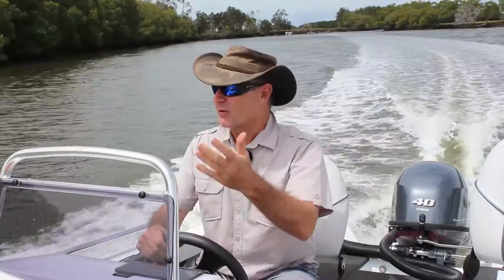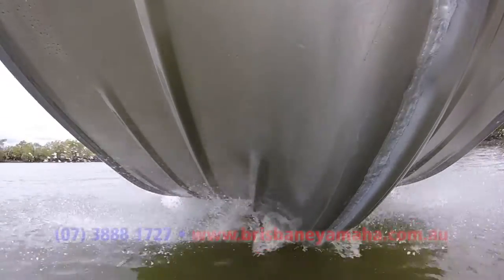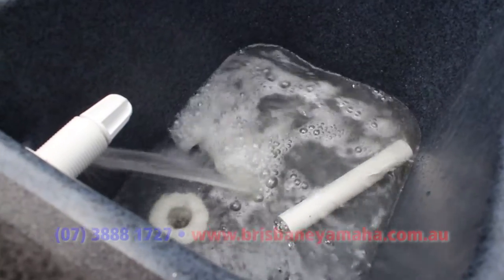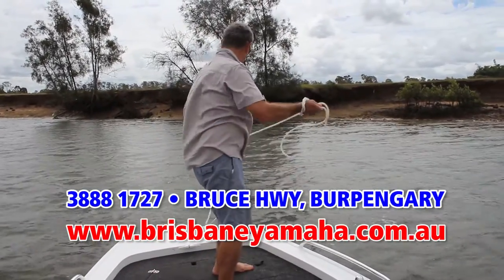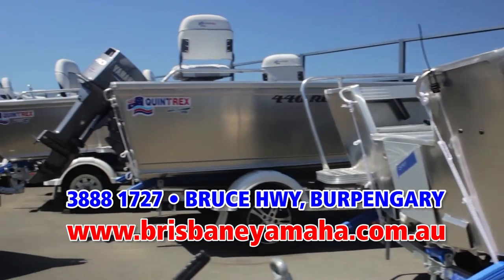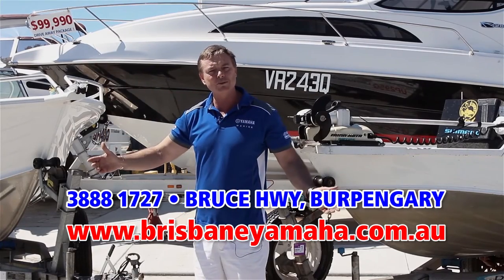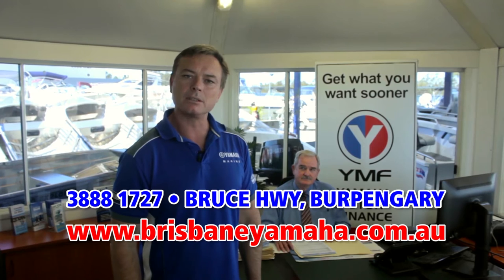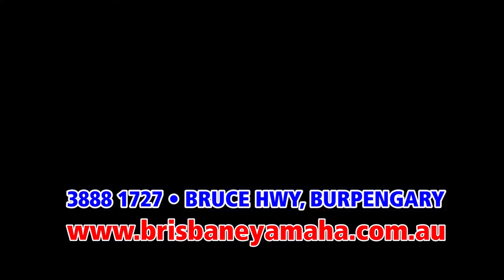Quintrex Hornet Trophy 420 SC + Yamaha F40HP 4-Stroke boat review | Brisbane Yamaha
The Quintrex Hornet Trophy 420 is made with plenty of room for the serious fisherman. Lots of storage and a clever design allows for a versatile and comfortable boat.

This boat package includes a Yamaha F40HP 4-Stroke which boasts exceptional performance and efficiency. The motor will start first time, every time, and paired with the Quintrex Eclipse Hull, this package is a proven winner as far as efficiency, performance, ride, and handling goes.

The layout of this style of serious fishing boat is very important so that the deck is not cluttered when the fish start biting!

The pedestal seats have multiple positions allowing the layout to change with ease. The side console has safe storage for your keys, wallet, or phone. Under the console there is open spaces for rod storage, esky or tackle box storage.

At the rear of the boat the Hornet has plenty of space for your battery, fuel filter and fuel storage, as well as a plumbed live bait tank.

The front of the boat has a huge open cast deck with plenty of storage below. There's heaps of room to store gear if you're going out fishing or camping. This raised cast deck allows easy visibility of your surroundings for sniping out those fish or throwing a few cast nets.